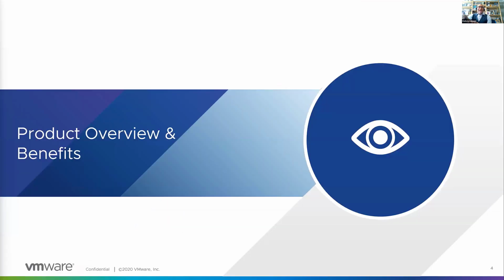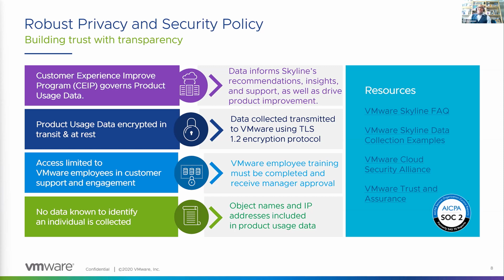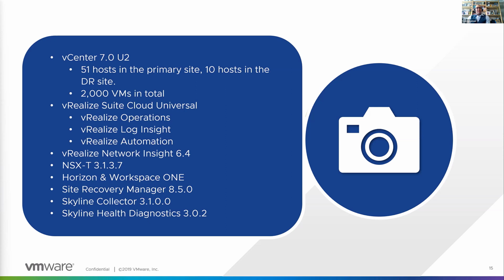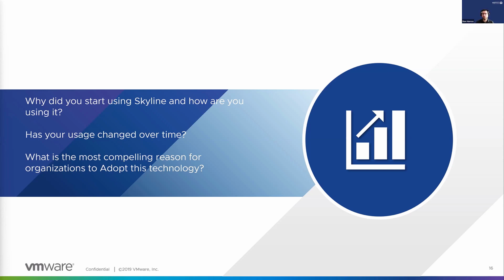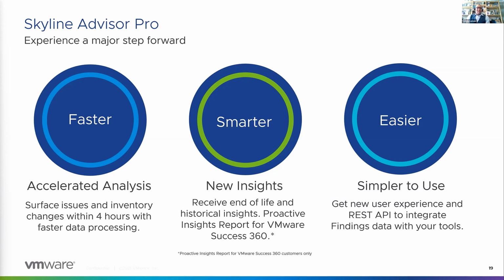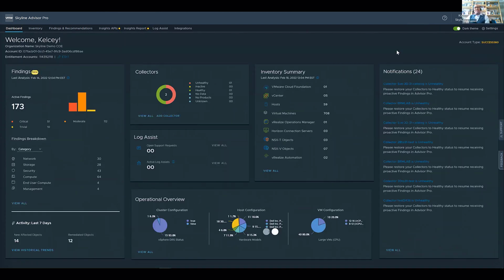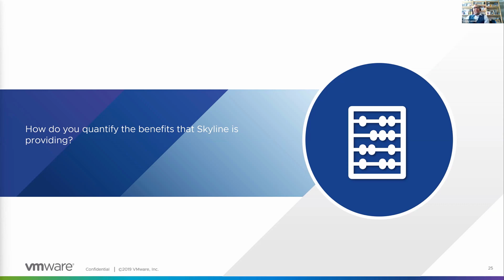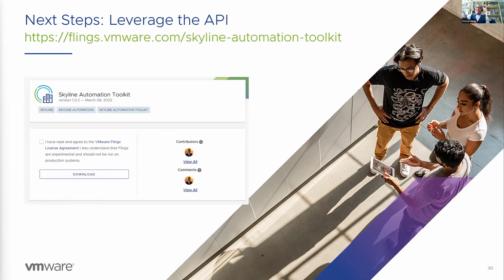VMware Skyline Customer Spotlight: Moffitt Cancer Center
In this special VMware Skyline webinar, we’ll be joined by Skyline customer Don Horrox, Senior Technology Systems Administrator with Moffitt Cancer Center. Don will share with us how his organization has leveraged Skyline Advisor Pro in their environment to avoid unplanned downtime, automate VMware product updates and configurations with confidence, and automate additional tasks with Skyline Insights API. Take this opportunity to learn something new and ask our experts anything -- we're here to help!

0:00:00 – Introduction
0:01:09 – Audience Poll
0:05:31 – Product Overview and Benefits
0:09:23 - How Skyline Works
0:09:54 – Robust Privacy and Security Policy
0:12:09 – What’s New
0:13:45 – Customer Interview